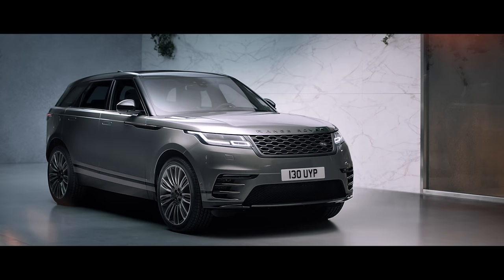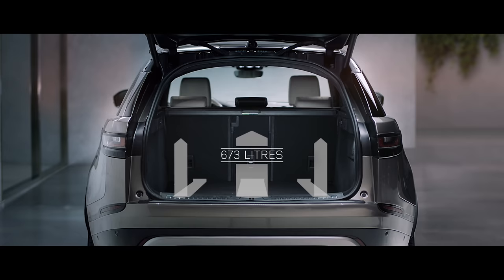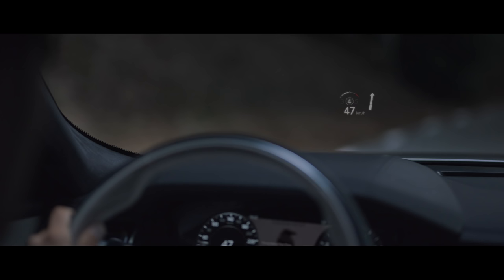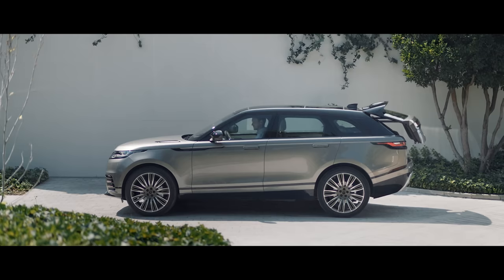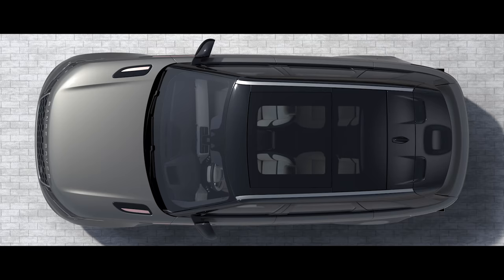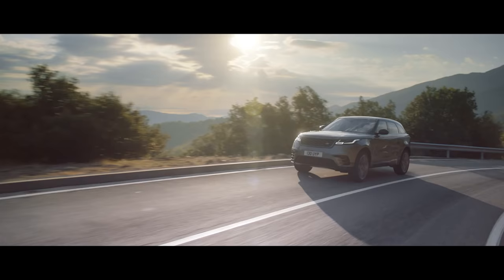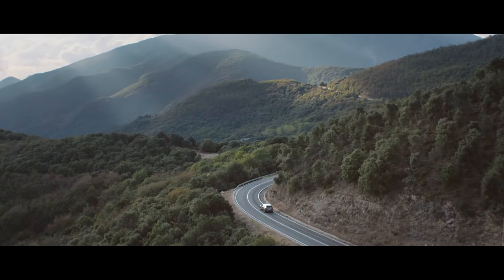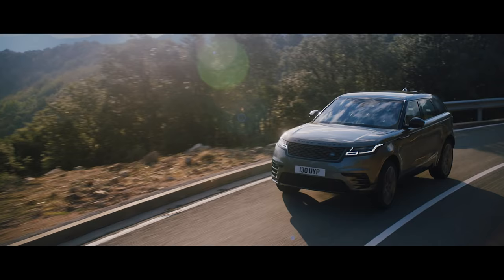Range Rover Velar - Design and Technology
The New Range Rover Velar features a compelling, modern design with perfectly optimised proportions, powerful taut surfaces and a stunning silhouette. The serene interior has been created with elegant simplicity and a visually reductive approach whilst design enabled technology and legendary Land Rover capability ensure a refined drive in any conditions.